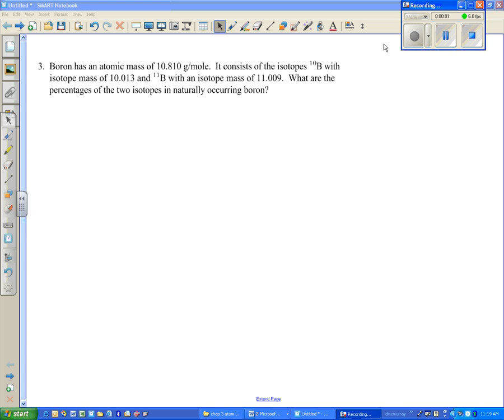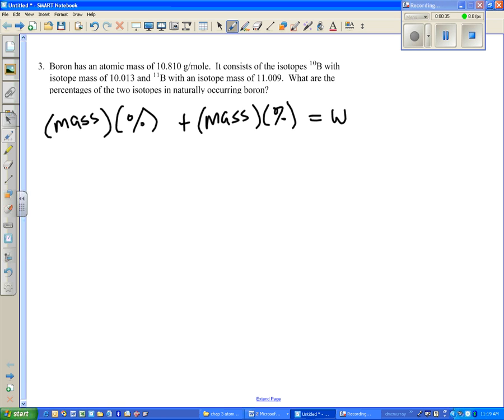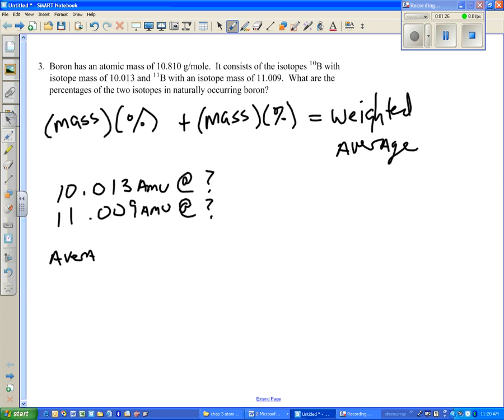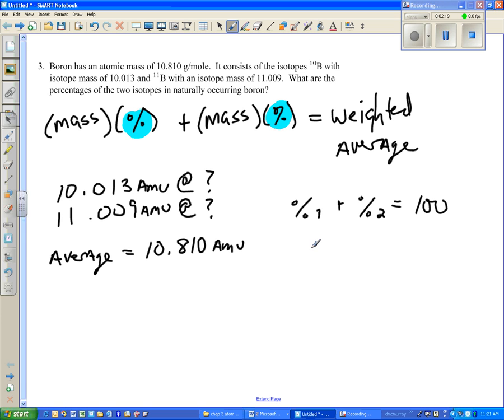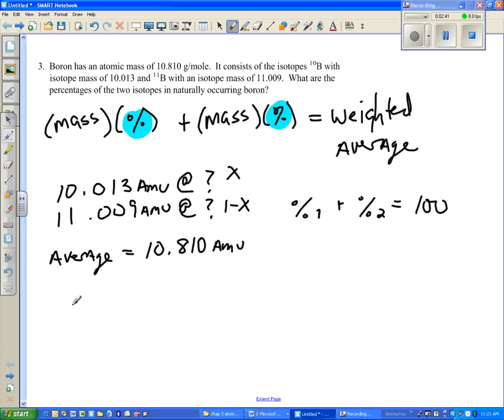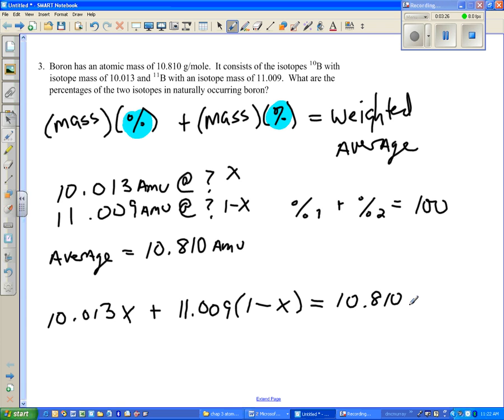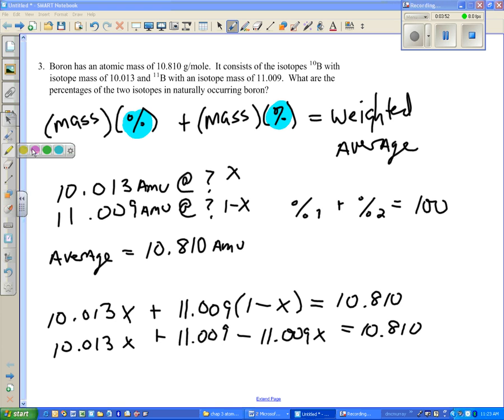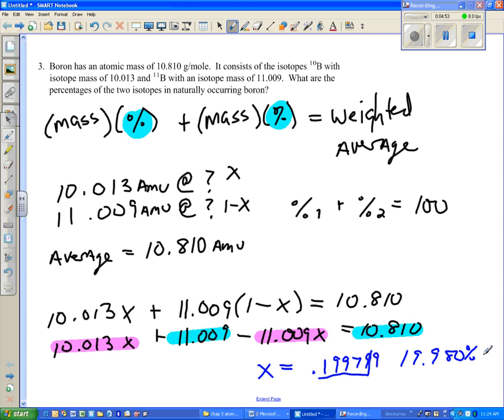average of isotopes 3 extra practice